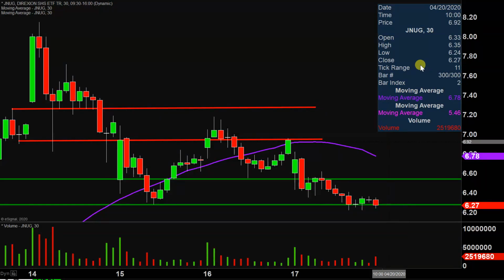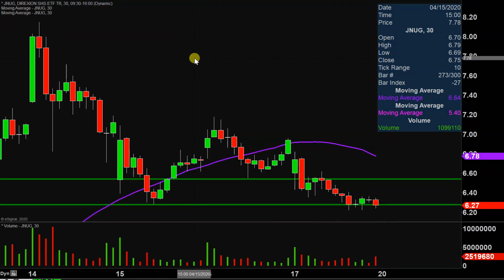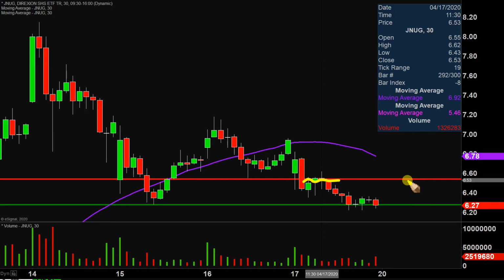Direxion Daily Junior Gold Miners Index Bull 2X Shares - JNUG Stock Chart Technical Analysis for 04-